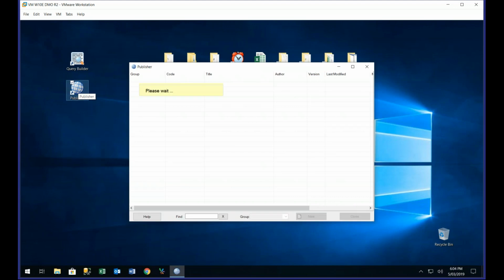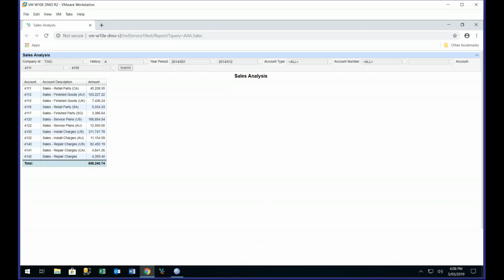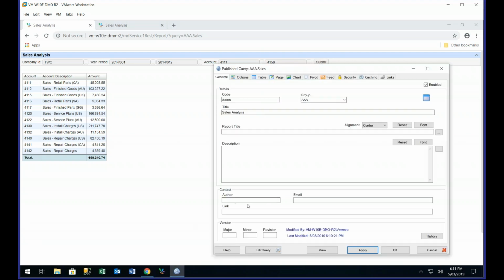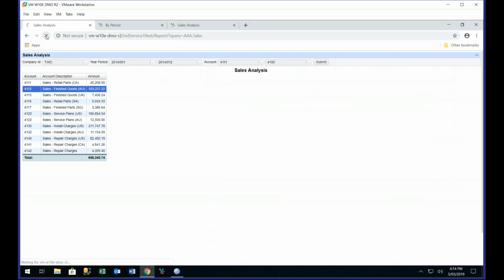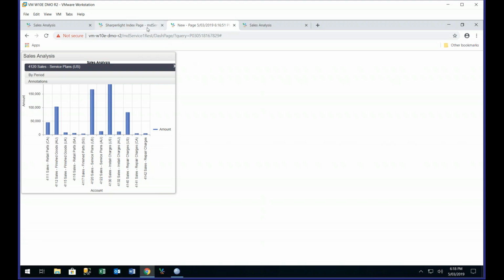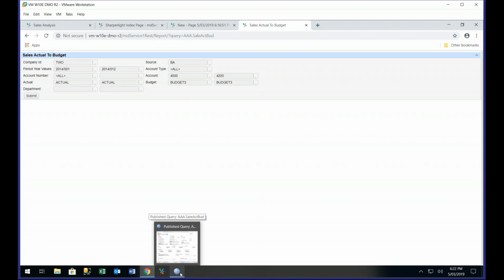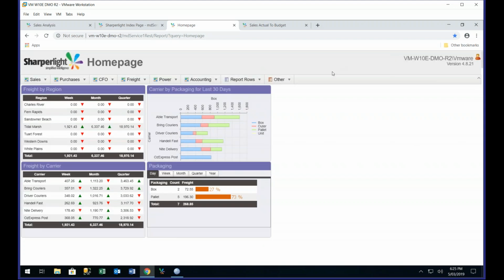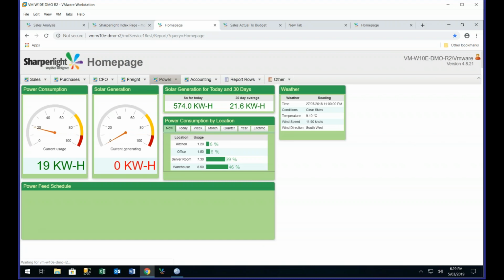Turning Data into Measurable Business Insights: Accessing Data in the Cloud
This webinar explore how to turn data into measurable insights by accessing data in the cloud with the Sharperlight reporting and business intelligence tool.

View this webinar to find out how to access data from multiple sources by including writing reports that can query systems or data held in web services such as Google Docs, spreadsheets or documents, or even HTML tables on any web page.